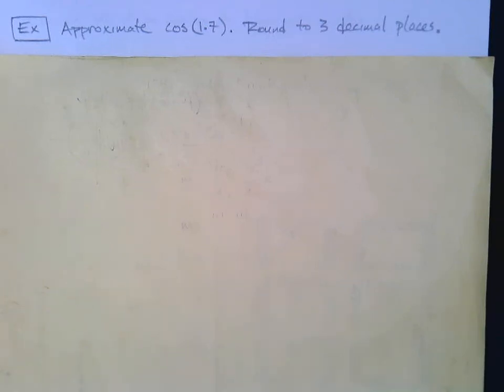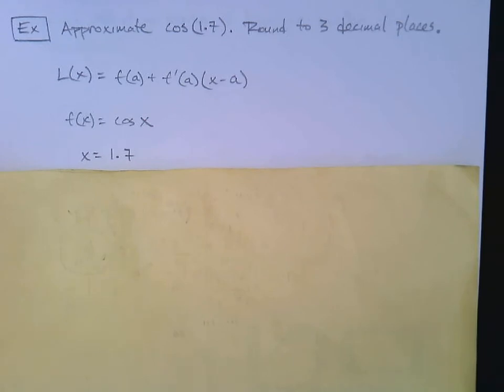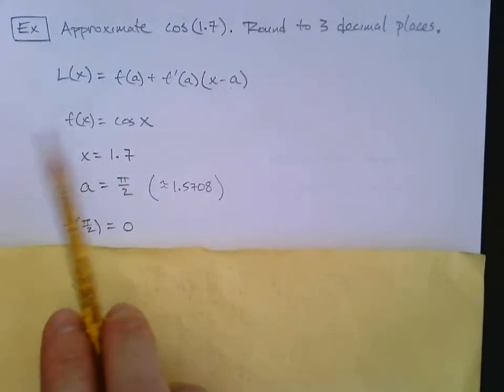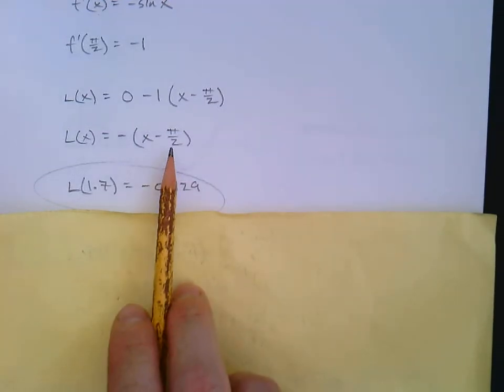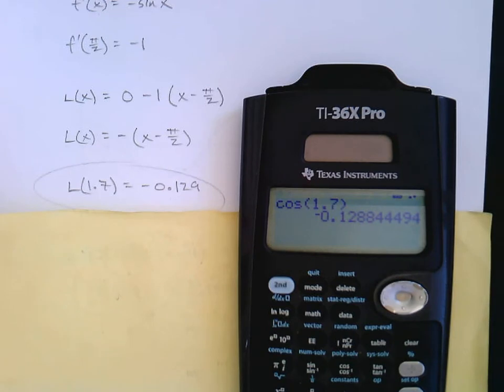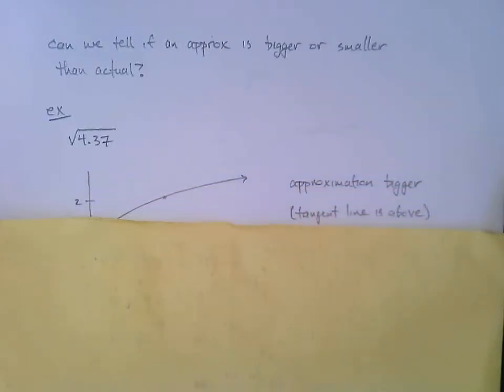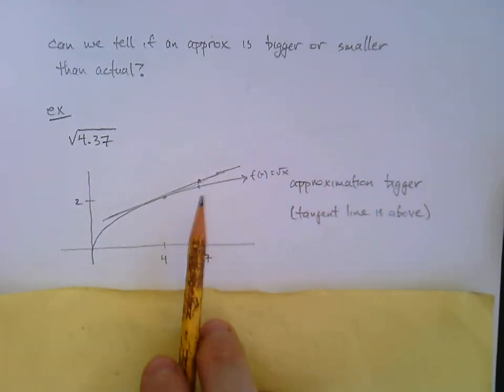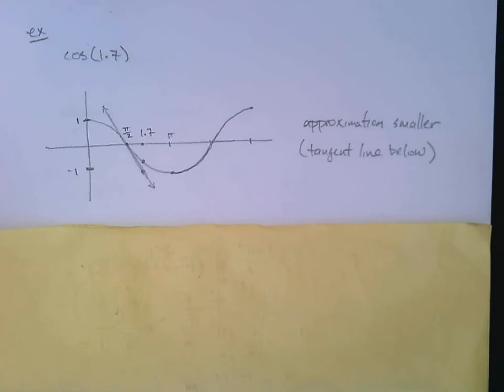150, 3.10 - part 2